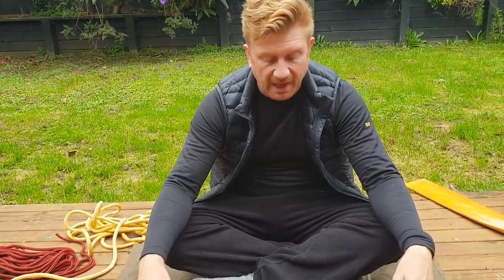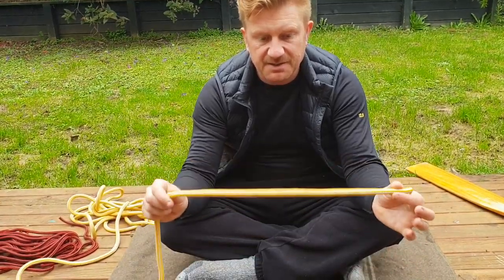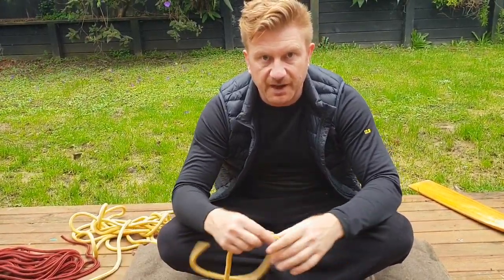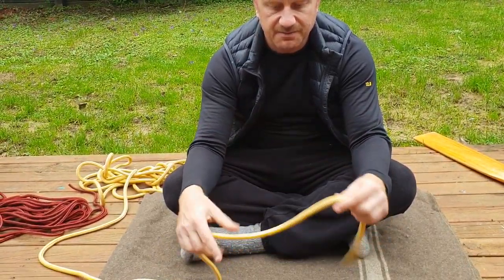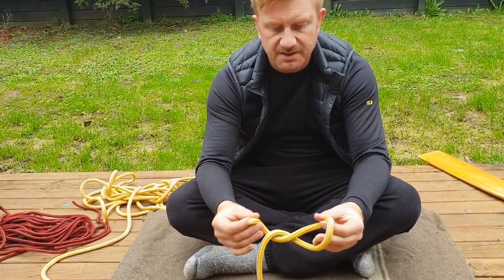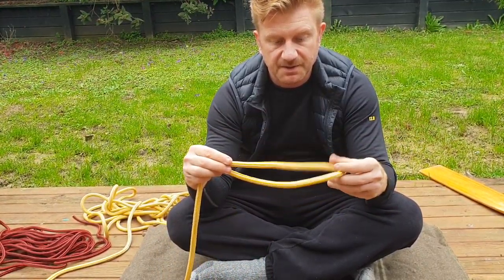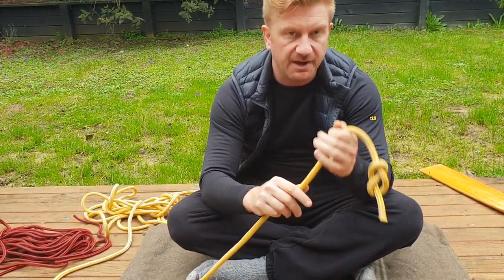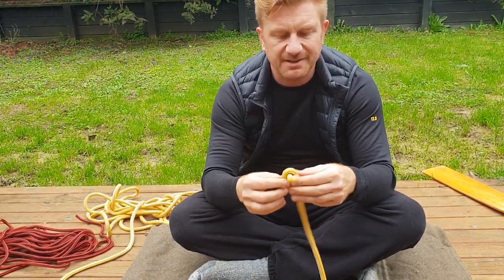Spirit of Adventure Voyage Prep - knots #2 - the Figure 8 stopper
I volunteer as a Watch Assistant once a year, it's a ton of fun and I learn loads everytime. I figure that if you picked up these 4 simple knots before you start your voyage it will help you get the best from your trip as you can learn more complex seamanship tasks on board.
The Figure of 8 stopper is used on some of the lines where you do not want the line to run through the blocks if the line was let go, eg. the sheets on the Luggers.
Daniel